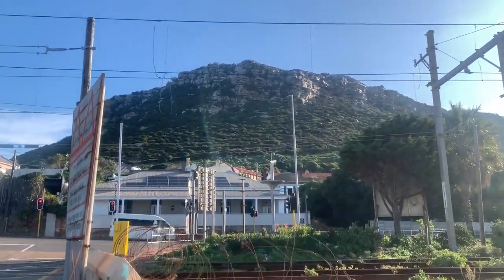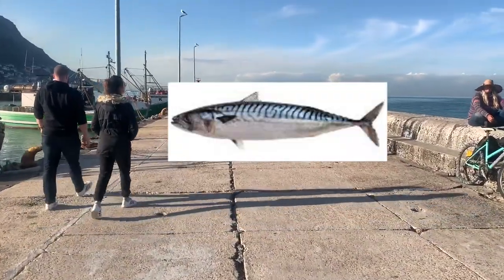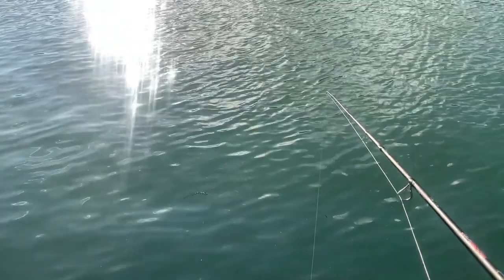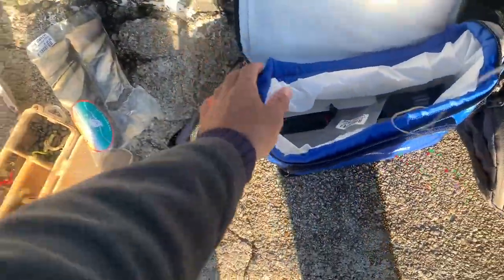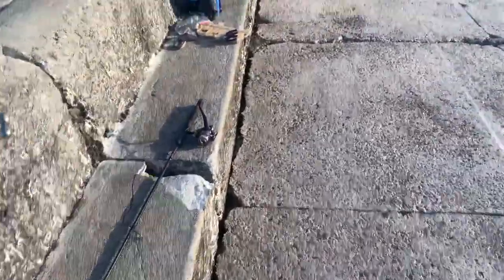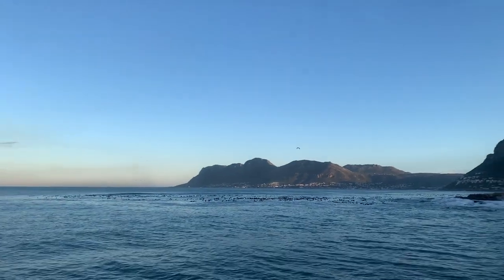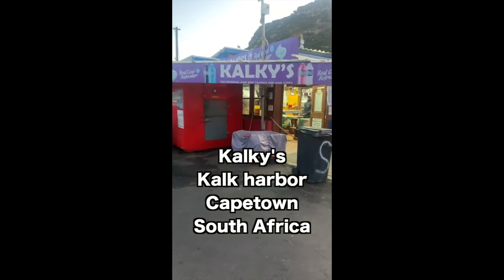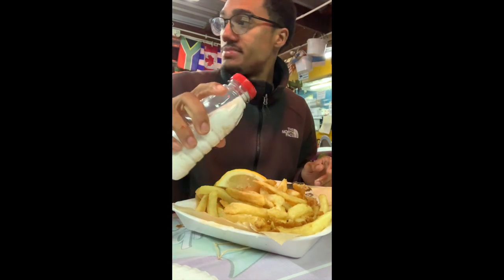Fishing The Pier In Cape town South Africa!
▶Amazon wishlist: